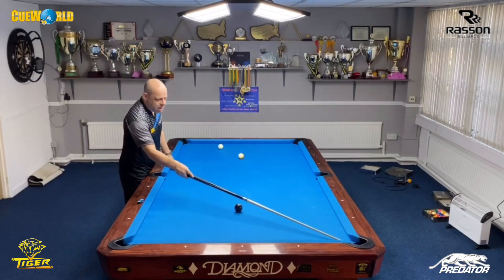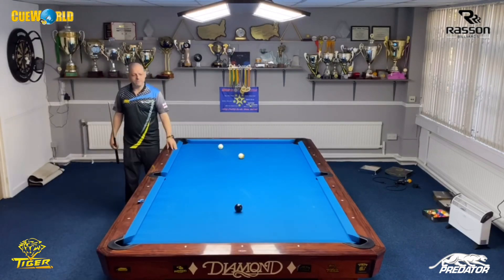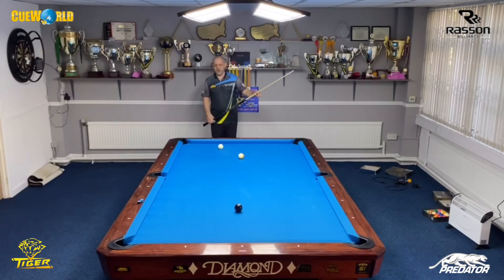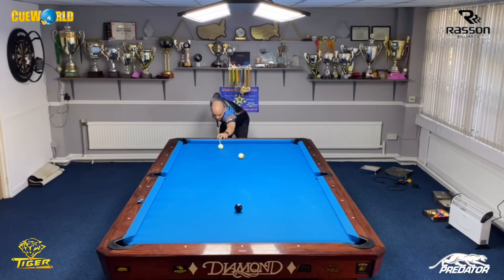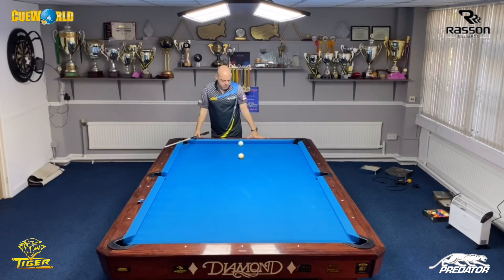Dynamite’s Cue Tips | TWO WAY SHOTS ?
Darren 'Dynamite' Appleton's Cue Tip pf the day - two way shots?